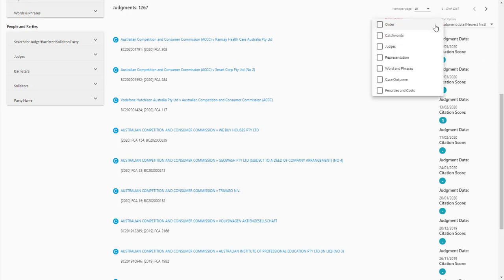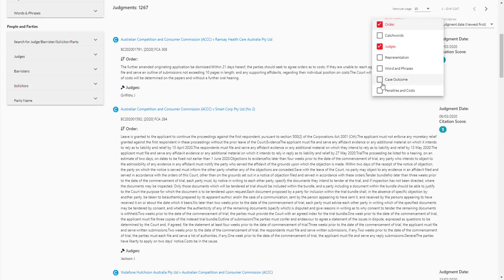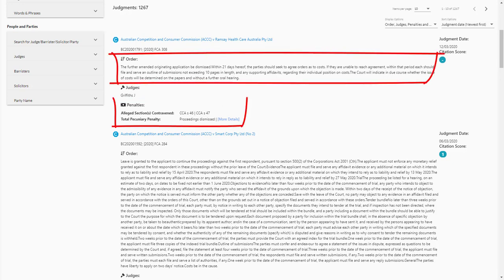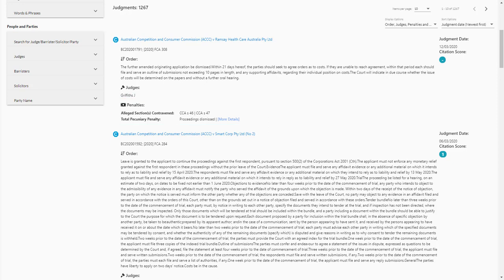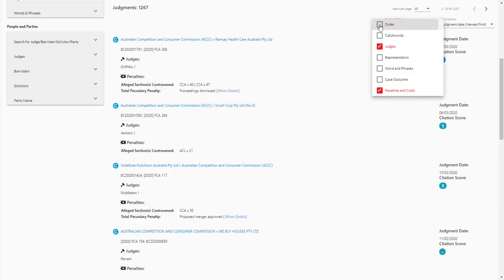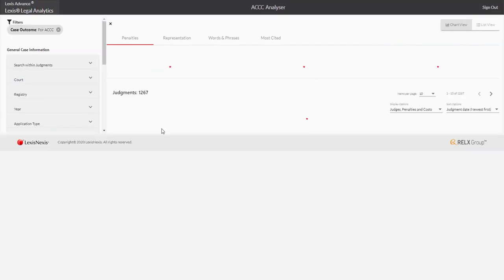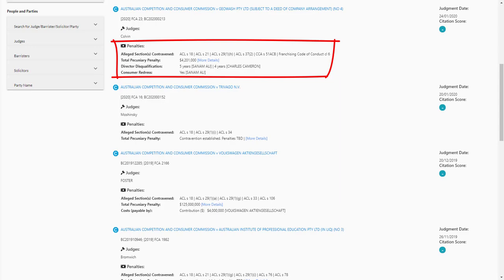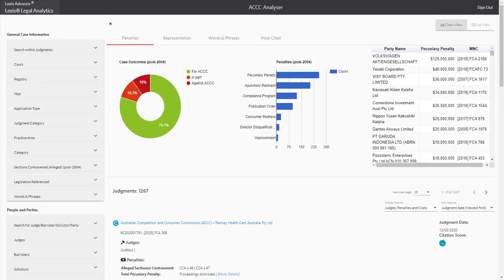LexisNexis Legal Analytics: Judgment List Display Options Tutorial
Explore the various display options for judgment lists with this tutorial. Learn how to customize your judgment list views for a more effective legal analysis using Lexis Advance's powerful tools.